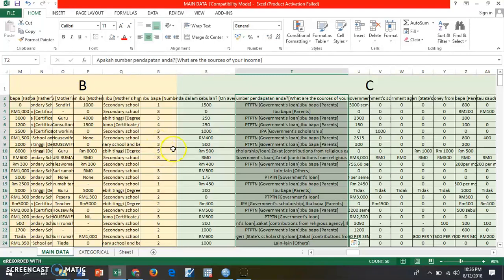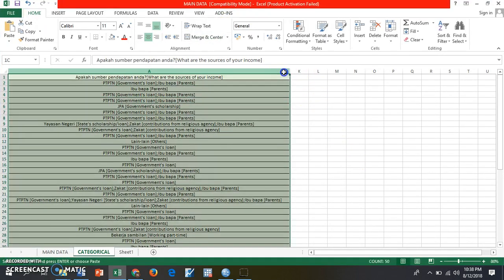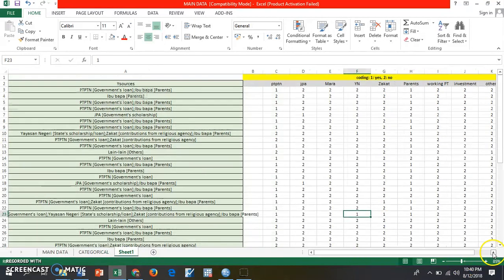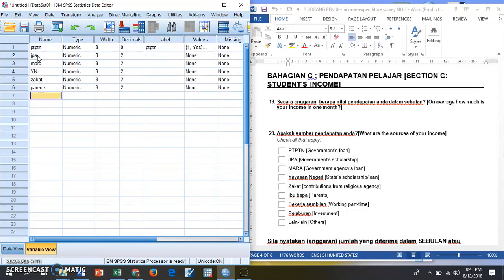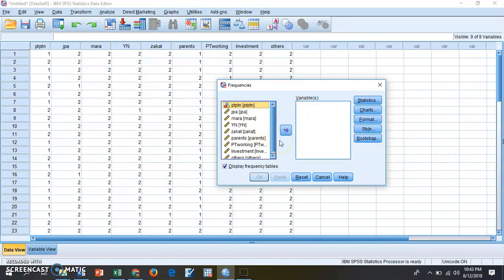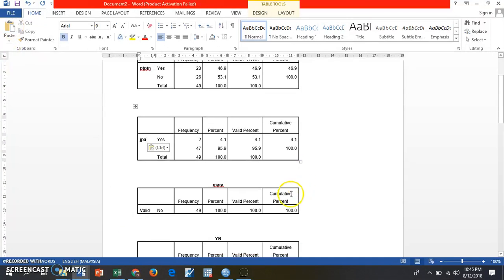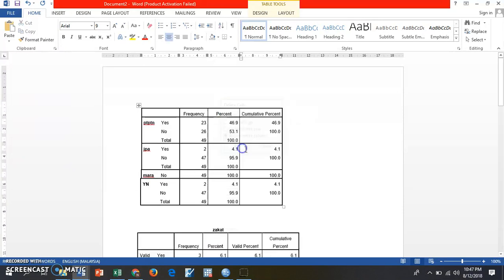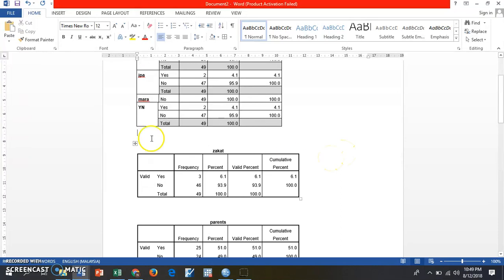how to process and analyze multiple answers SPSS